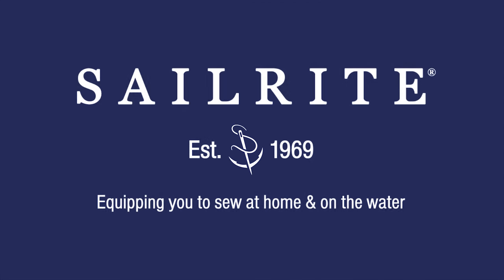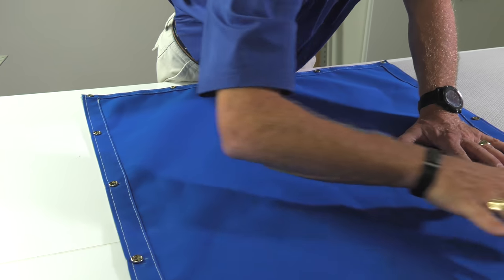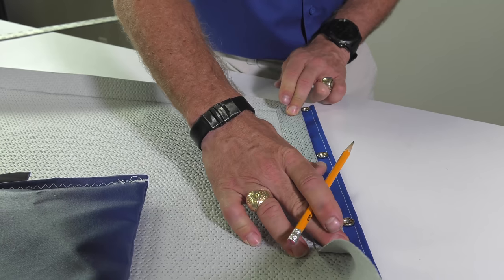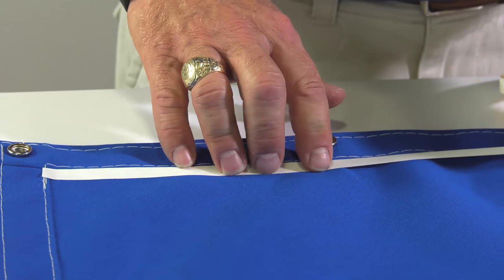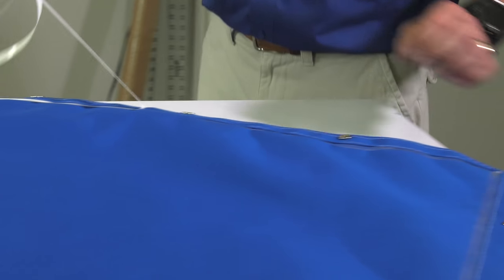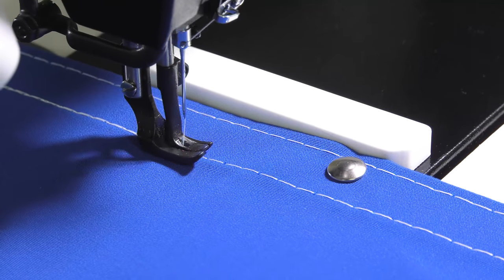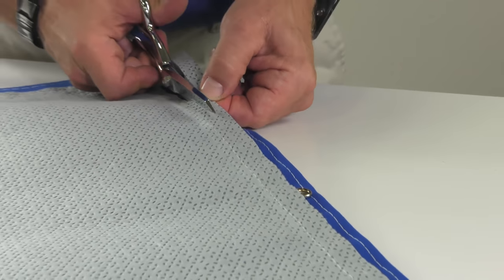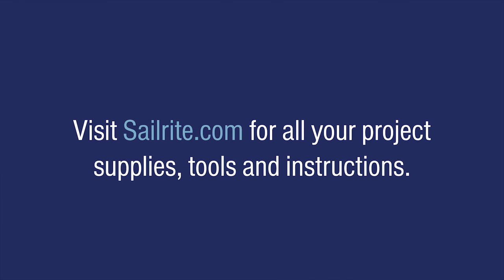Adding a Soft Lining to Marine Canvas and Vinyl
Many of our DIY customers are concerned about abrasive cover fabrics that may rub on sensitive surfaces, like clear vinyl window materials, varnished wood, car or boat finishes and more. Protect your delicate surfaces by adding a soft fabric called Evolution® Block‑It® fabric from Sailrite® to the underside.

NOTE: At 1:41 mins is an error. The darker colored side of the Evolution is the soft side, not the lighter colored side.